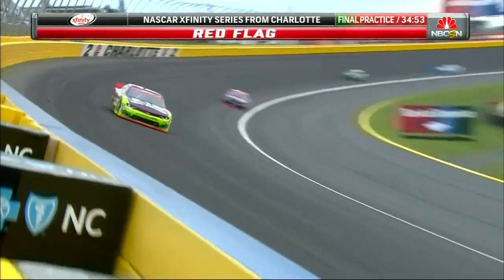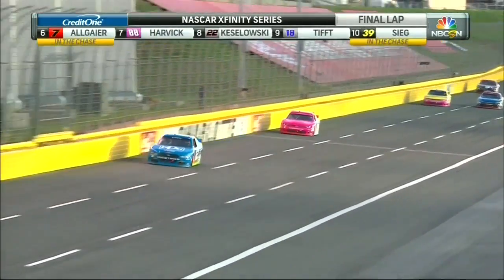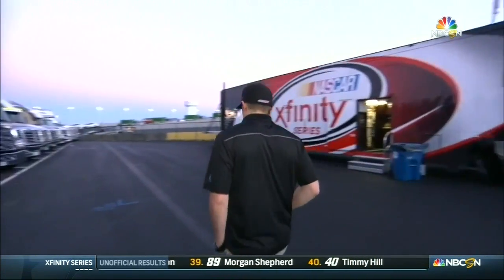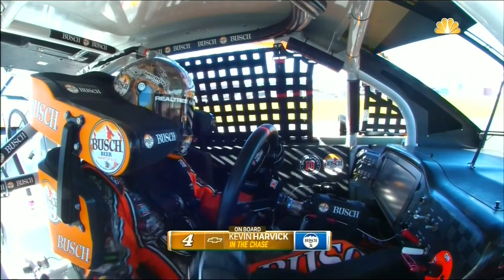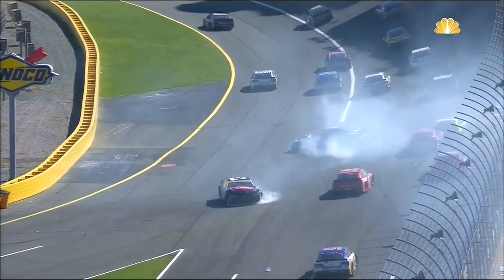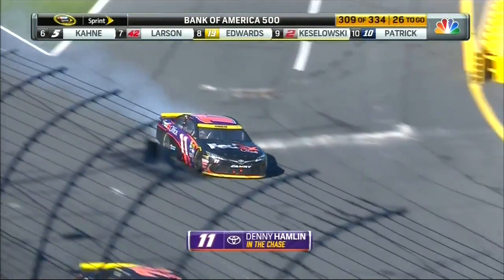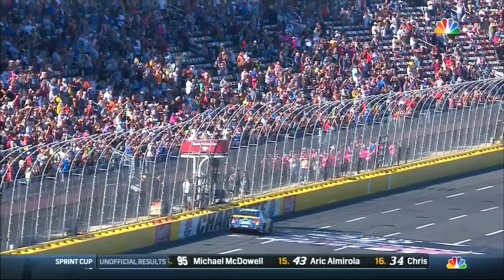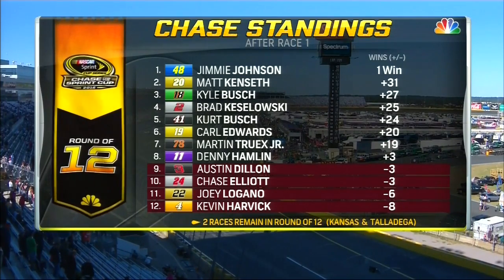NASCAR Crashes for the Drive for the Cure 300 / Bank of America 500 10/9/2016